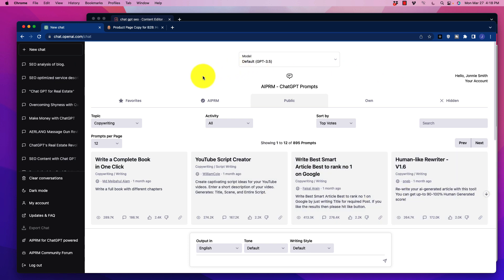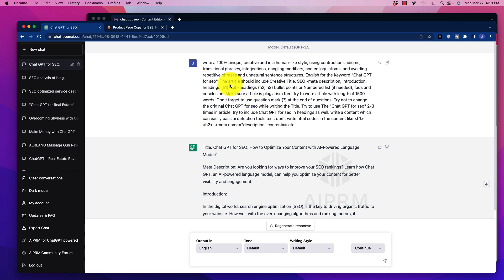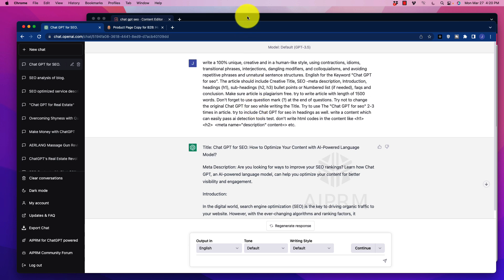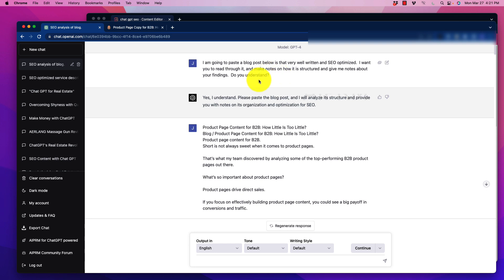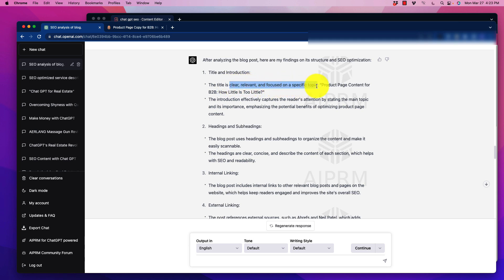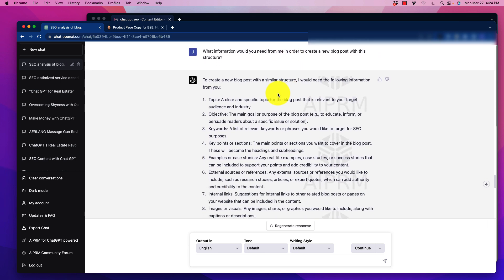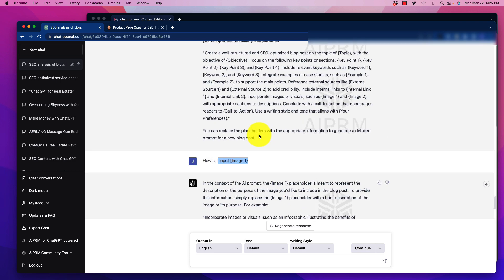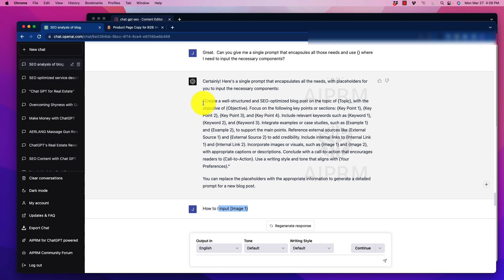Chat GPT 4 - How To Upgrade Writing Prompts For SEO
Chat GPT 4 How To Upgrade Writing Prompts

Prompt Output from Video:
"Create a well-structured and SEO-optimized blog post on the topic of {Topic}, with the objective of {Objective}. Focus on the following key points or sections: {Key Point 1}, {Key Point 2}, {Key Point 3}, and {Key Point 4}. Include relevant keywords such as {Keyword 1}, {Keyword 2}, and {Keyword 3}. Integrate examples or case studies, such as {Example 1} and {Example 2}, to support the main points. Reference external sources like {External Source 1} and {External Source 2} to add credibility. Include internal links to {Internal Link 1} and {Internal Link 2}. Incorporate images or visuals, such as {Image 1} and {Image 2}, with appropriate captions or descriptions. Conclude with a call-to-action that encourages readers to {Call-to-Action}. Use a writing style and tone that aligns with {Your Preferences}."

🚀 Discover the Secrets to Crafting the Perfect Chat GPT Prompts for SEO Optimized Content! 🚀

Struggling to create high-quality, SEO-optimized content using Chat GPT? Look no further! In this video, we reveal powerful techniques and strategies to help you develop the BEST quality prompts for Chat GPT, resulting in better content and higher search engine rankings. 💥

We dive deep into the world of AI PRM, a Chrome extension that's loaded with Chat GPT prompts, and show you how to unlock its full potential. You'll learn how to analyze, evaluate, and enhance these prompts to create the ultimate foundation for your content. 🎯

But we don't stop there! We take you on a journey of exploration using Chat GPT-4 to dissect the structure of high-ranking blog posts, so you can learn from the best and apply these techniques to your own content. 🌐

You'll also discover how to:

✅ Extract valuable insights from well-structured, SEO-optimized blog posts
✅ Use Chat GPT-4 to analyze and improve existing prompts
✅ Craft unique, engaging, and informative content that ranks well on search engines

Don't miss this opportunity to unlock the secrets of prompt creation and take your Chat GPT-generated content to new heights! 🚀 Get ready to dominate the search engine rankings and drive traffic to your website with powerful, SEO-optimized content. 💪

Watch the video now and join the growing community of content creators who are revolutionizing the way they use Chat GPT. 🌟